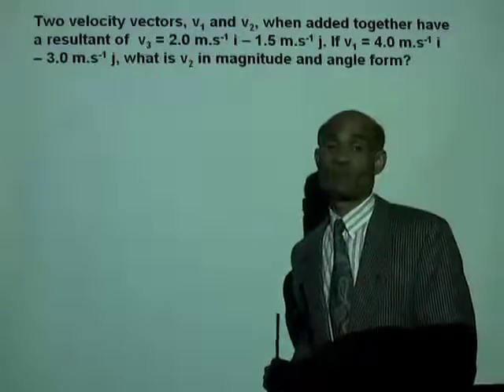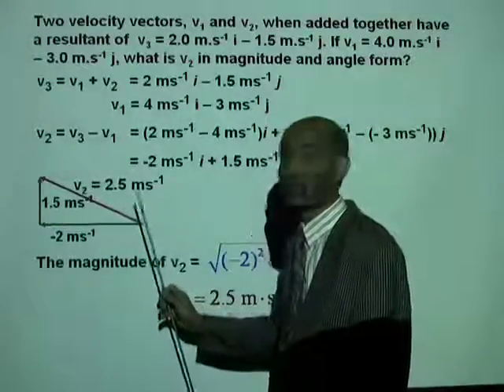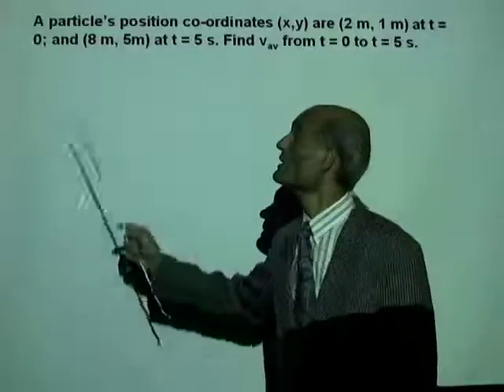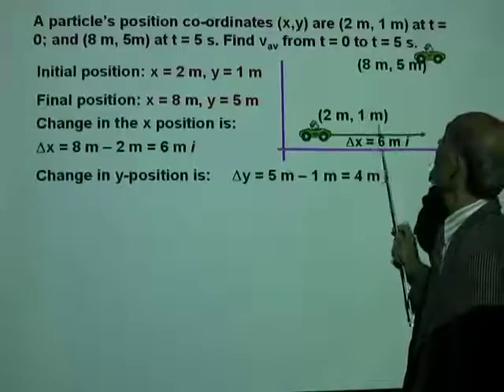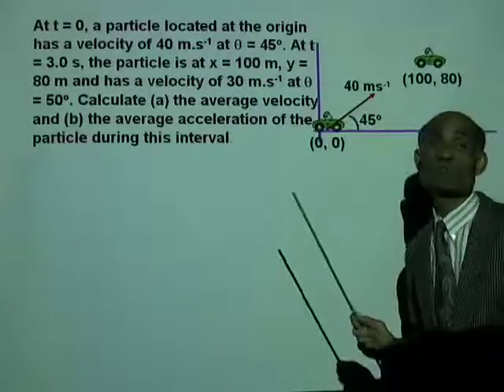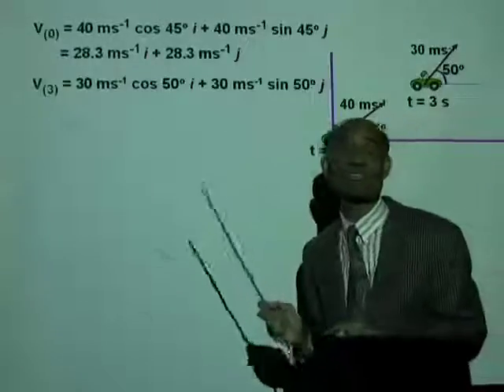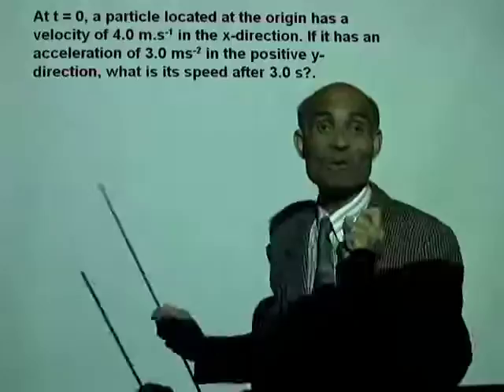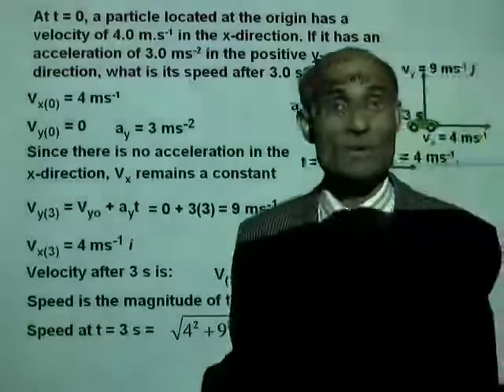1 3b Problem Solving